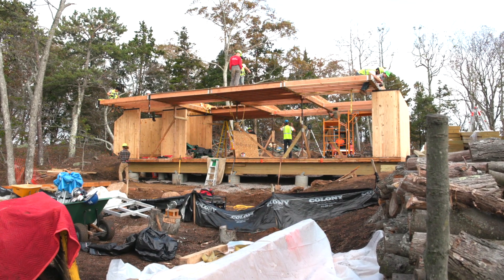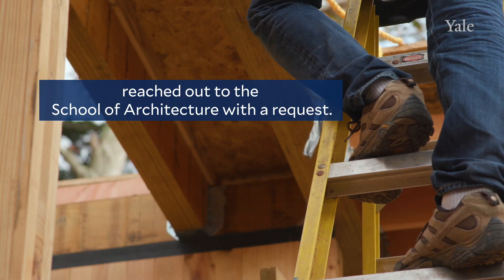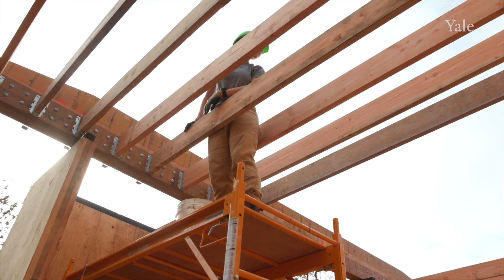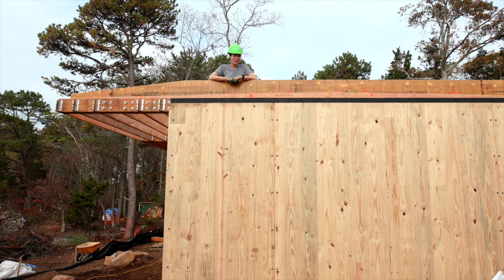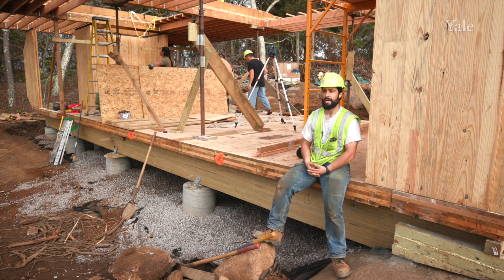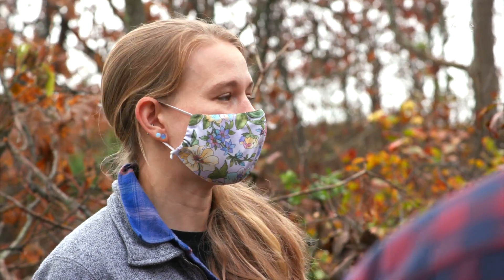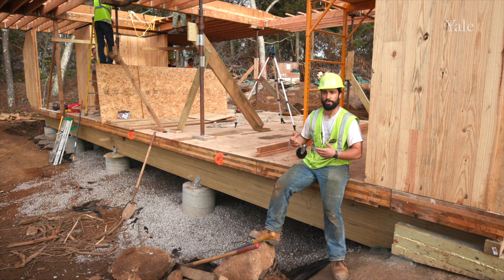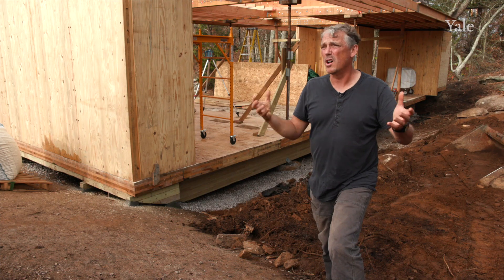Off The Grid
Yale architecture students are building a teaching and coastal research center “off the grid” on Horse Island, a 17-acre property in Connecticut’s Thimble Islands managed by the Peabody Museum of Natural History. They’re using regenerative design and building techniques that reduce the facility’s environmental impact during construction and throughout its existence.